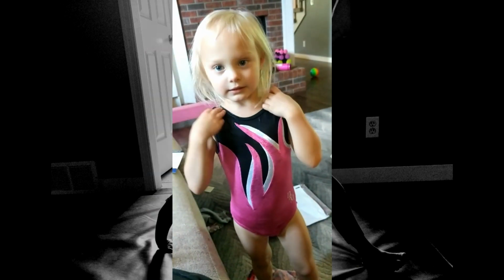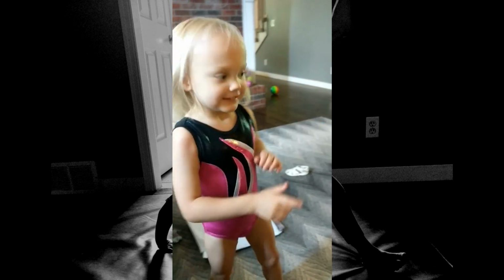New Leotards!!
Mira got new leotards to help celebrate making preteam!